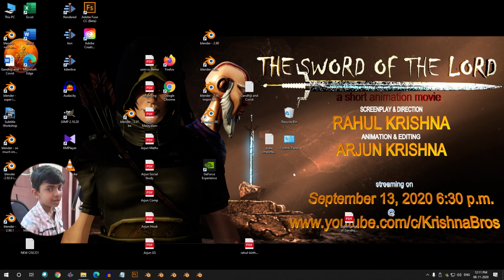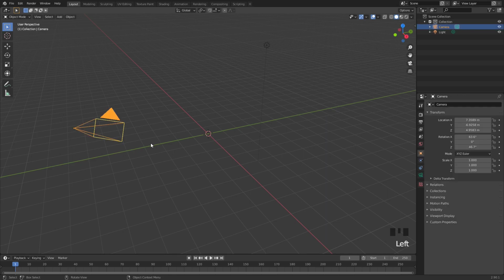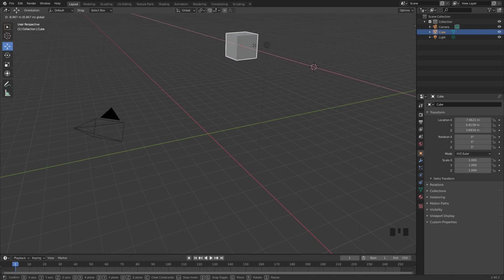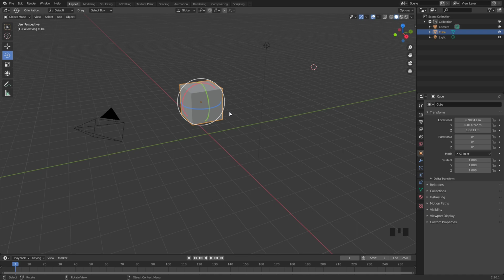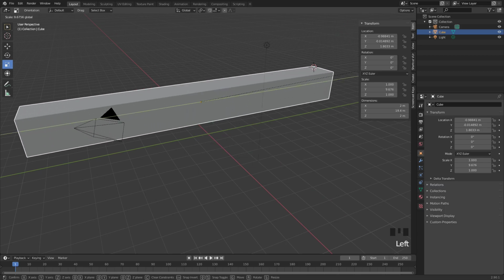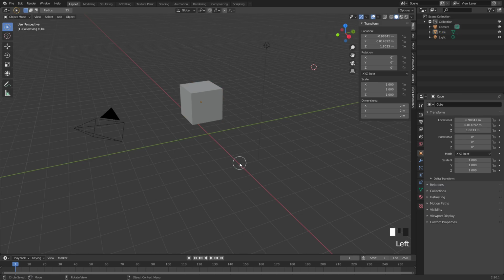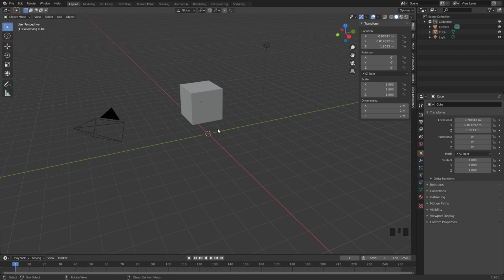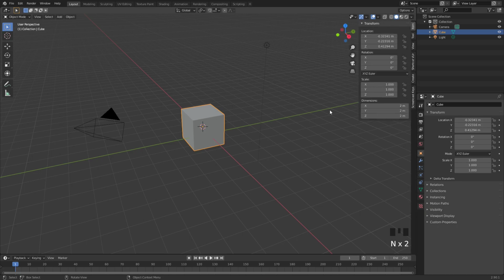Blender Basics (Fundamentals) - Part 1 Learn Blender EASY in 20 minutes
Hi everyone, we are presenting before you a Blender Tutorial. Here we are going to discuss the basics of Blender. It is easy to follow. If you are interested to play in the world of 3d, then come and enjoy the video!!!

0:00 intro
1:18 How to download Blender
2:09 How to install Blender
2:37 Basics of Blender

Shortcuts-

Shift + A - To add an object
Shift + Right click & drag - To move the cursor
DELETE/X - To Delete an object
W - Switch between different selections
Shift + S - To open the snap menu
Shift + S + 1 - Snap the cursor to world origin
Shift + S + 8 - Snap the object to the cursor
Shift + S + 2 - Snap the cursor to the object

            Move Shortcuts
G - Move/Grab
G + X - Move in X axis
G + Y - Move in Y axis
G + Z - Move in Z axis

R - Rotate
R + X - Rotate in X axis
R + Y - Rotate in Y axis
R + Z - Rotate in Z axis

S - Scale
S + X - Scale in X axis
S + Y - Scale in Y axis
S + Z - Scale in Z axis

Should watch our previous uploads!!!